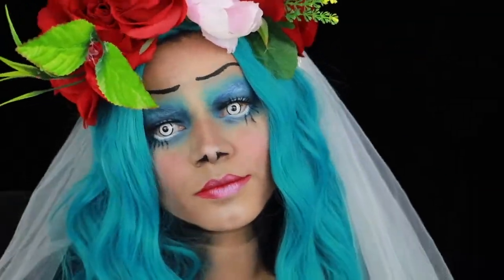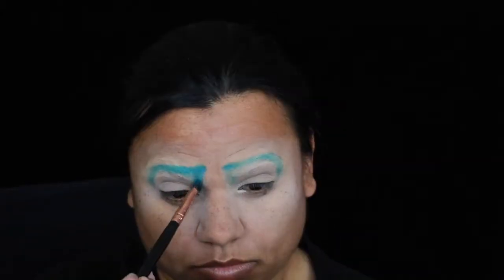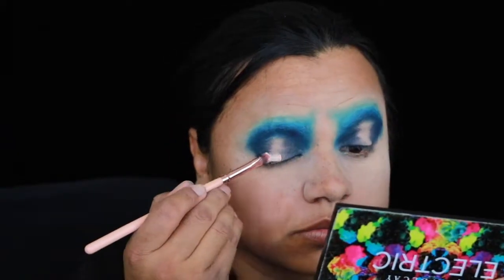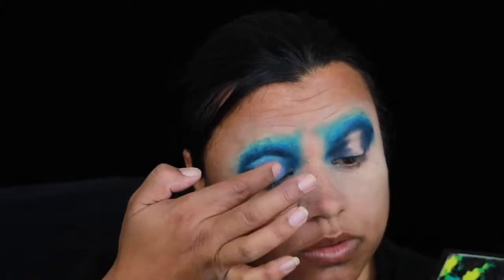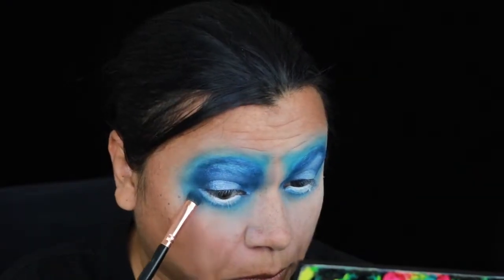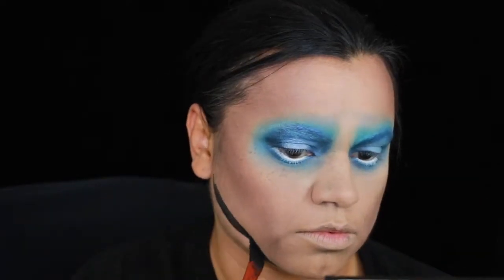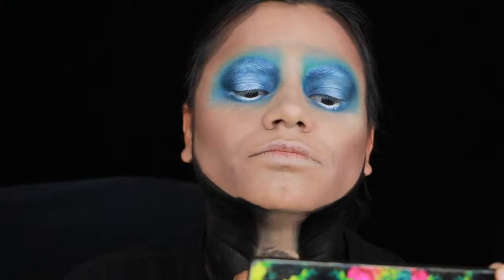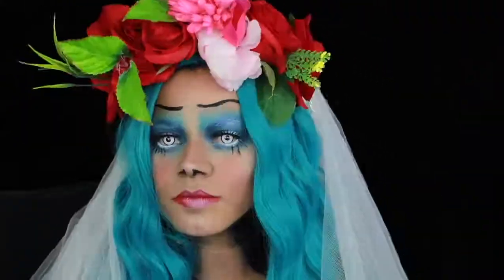Emily the Corpse Bride Inspired Makeup Tutorial